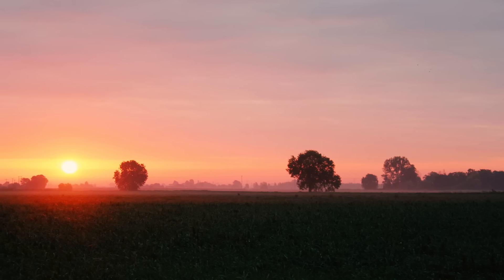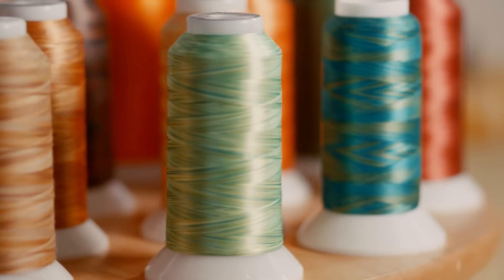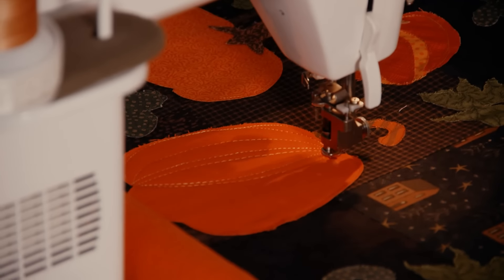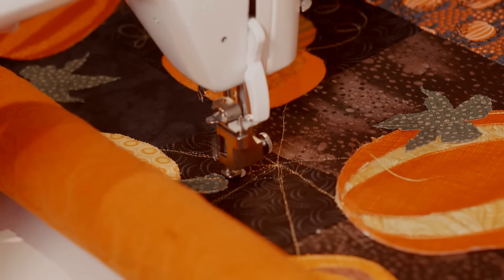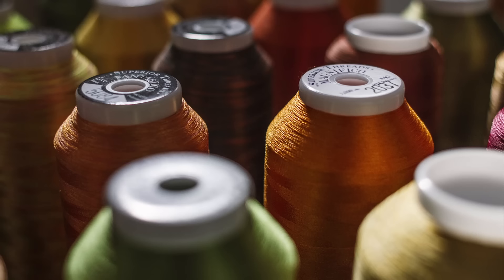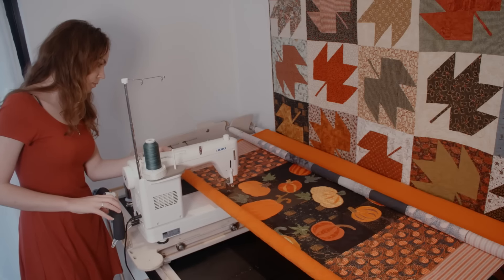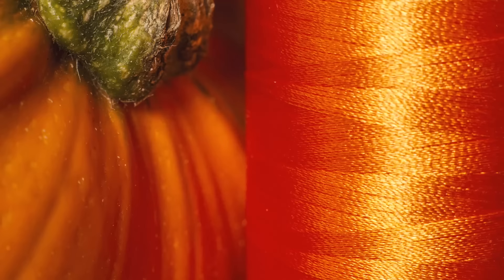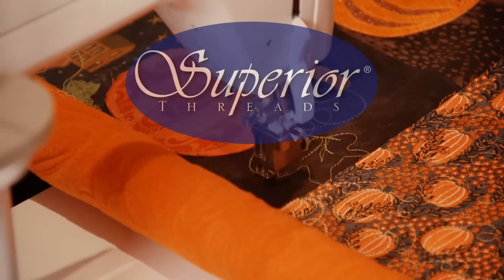Autumn Quilting with Superior Threads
The beautiful colors of Autumn often inspire quilts patterns and designs. By incorporating variegated threads into your quilt, you will add beautiful depth and color to the quilted design.
What is your favorite fall project to create?